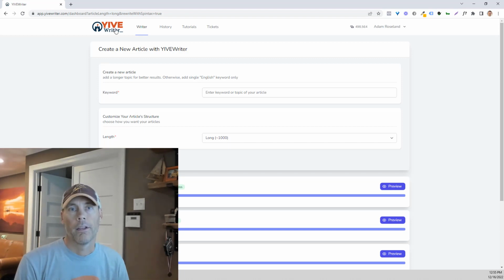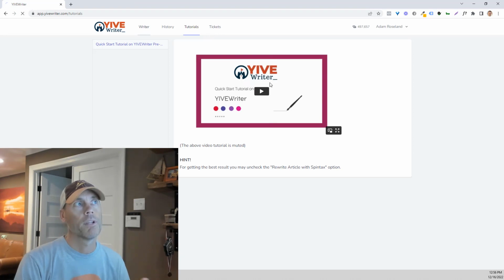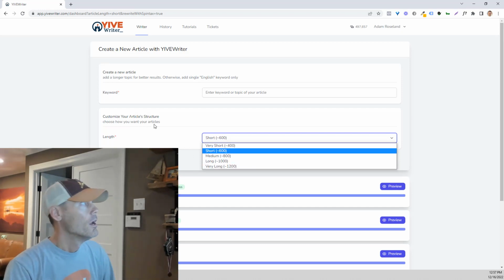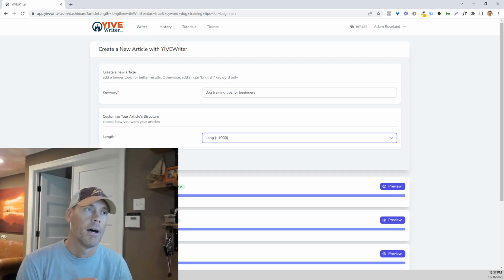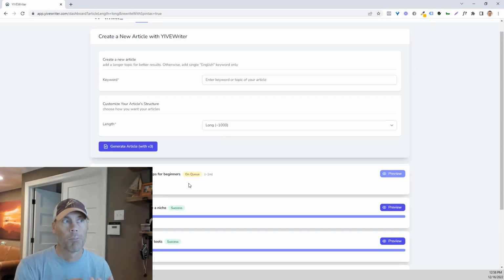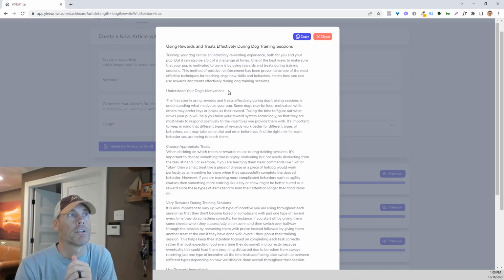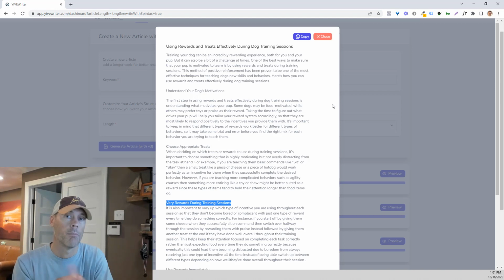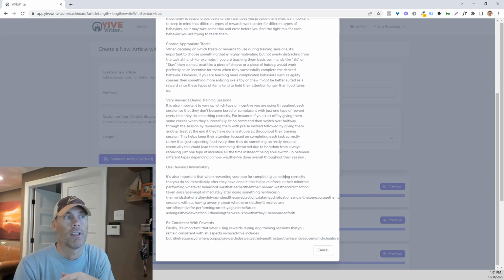Yive Writer Review & Demo | Version 3 of YiveWriter AI Content Writer App | Yive Writer Tutorial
Yivewriter let's you use Artificial Intelligence and Natural Language Processing to create content for websites, video scripts and content campaigns.

Article's were too long to be listed below, so I have them at the bottom of the video post on my site here: